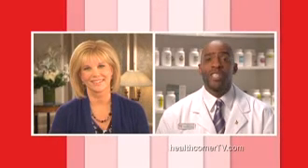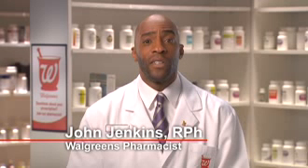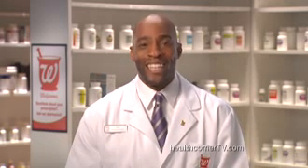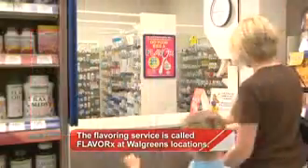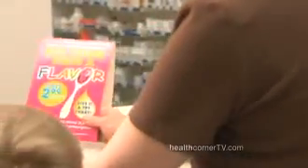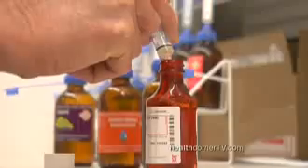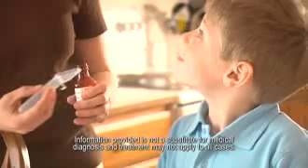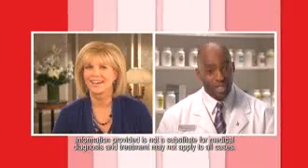Better Tasting Medicine: Fewer Struggles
Kids usually hate taking their medicine. Now, there is an FDA-approved flavoring that can be added to selected liquid medications to make it better. All you have to do is order the flavoring when you order the medication from your pharmacist. It works with any iron liquid, liquid vitamins, and a wide variety of other medicines that treat colds, allergies and infections. If you're an adult that hates the taste of your medicine, we can offer it to adults, too.